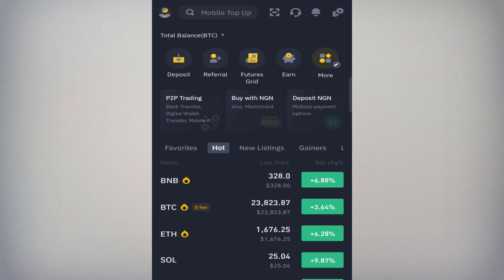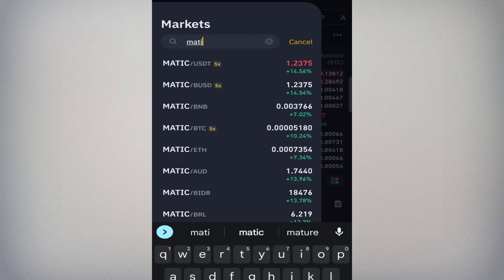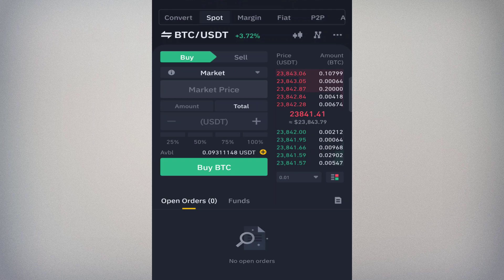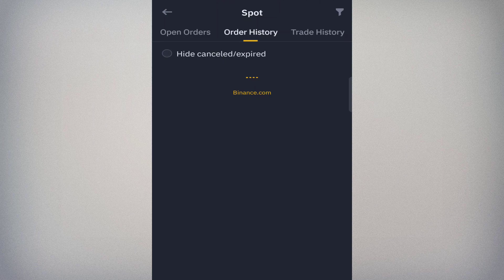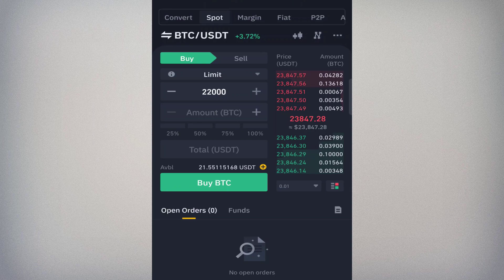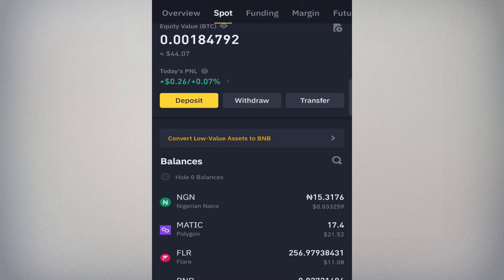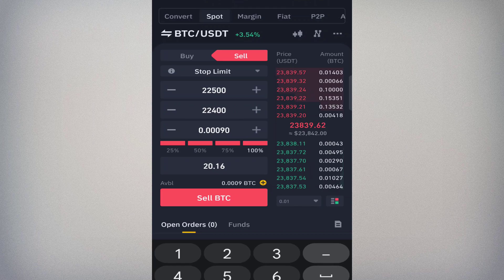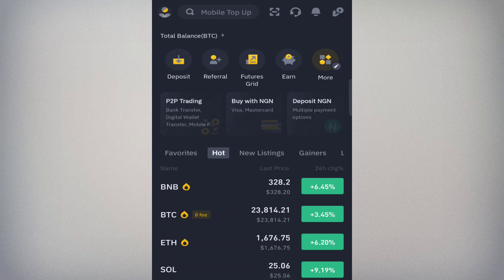How To Do Spot Trading On Binance App (Step by Step)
In this video, you will learn the step-by-step guide on how to buy and sell crypto on binance App using different kind of order like Market order, Limit order and Stop limit orders.

🔥 Business?